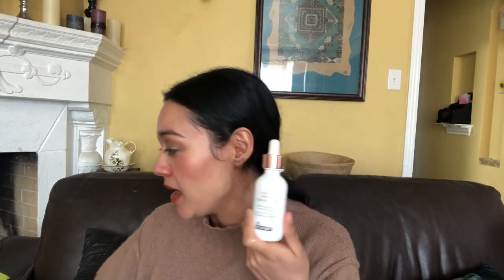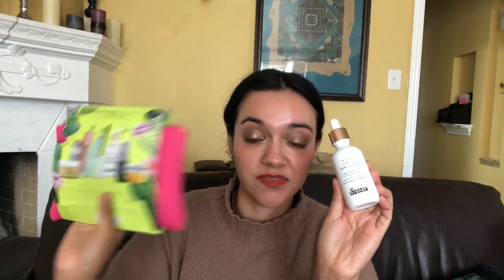NEW! DR.BRANDT SKINCARE LIQUID SUN ☀️ SHIELD BRIGHTENING SUNSCREEN SPF 50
Sharing my thoughts on the new sunscreen from Dr.Brandt!